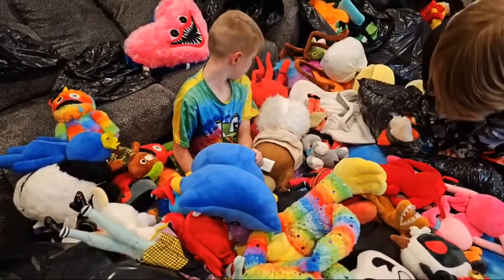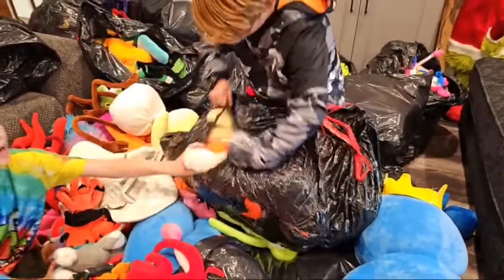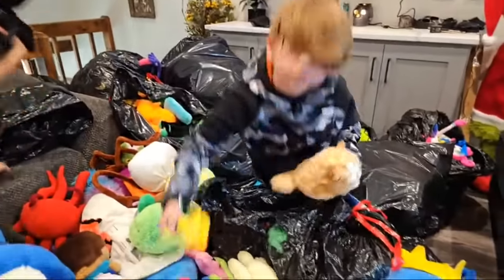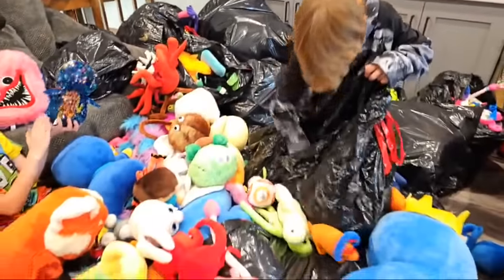Filling our Living Room with 1,300 Plushies Live!